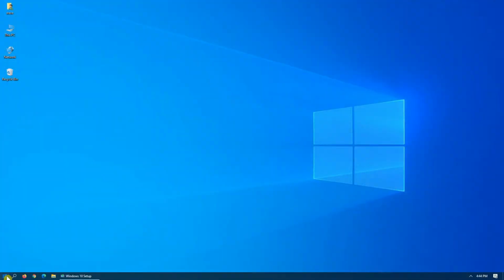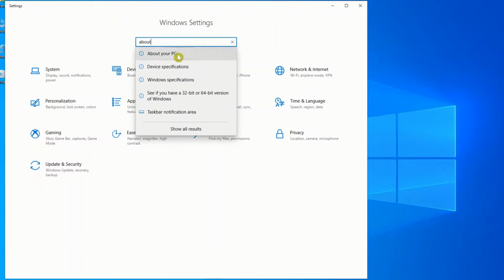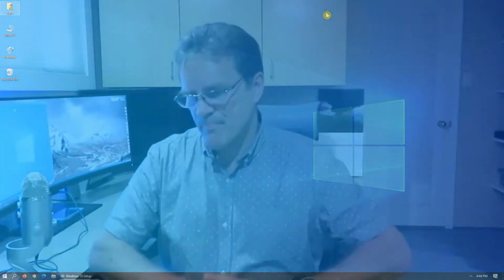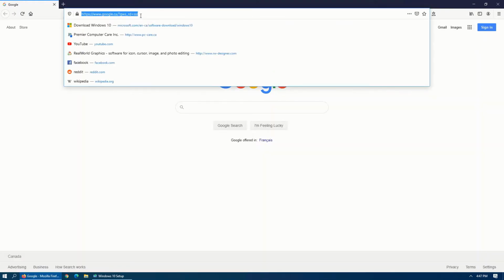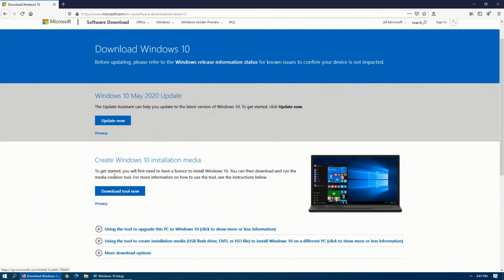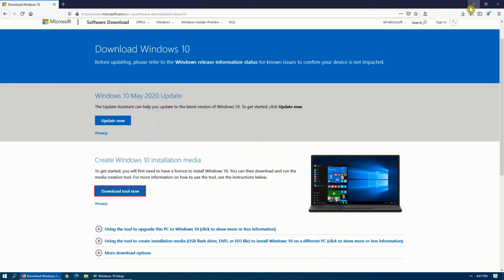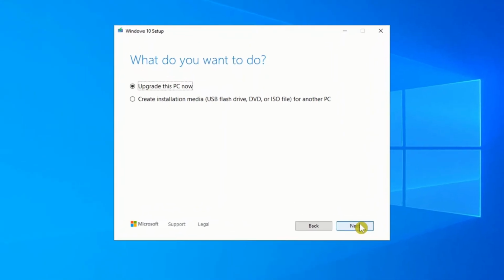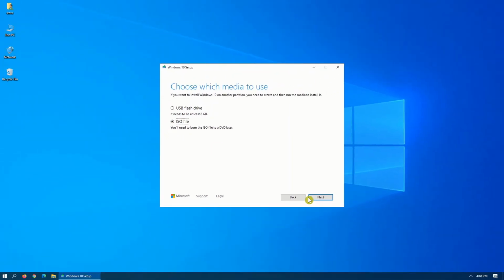Windows version and how to upgrade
Windows 10 was released on July 29, 2015 and since that time, there have been 9 additional updates which makes it 10 in total up to August 2020.  Updating does not always happen automatically so how do you check your version of Windows and more importantly, how do you update it?

Here is a list of all Windows 10 versions:

 • 1507 = July 29, 2015.  Build 10240.  End of service = May 9, 2017
 • 1511 = November 10, 2015.  Build 10586.  End of service = October 10, 2017
 • 1607 = August 2, 2016.  Build 14393.  End of service =  April 10, 2018
 • 1703 = April 5, 2017.  Build 15063.  End of service = October 9, 2018
 • 1709 = October 17, 2017.  Build 16299.  End of service = April 9, 2019
 • 1803 = 1803 April 30, 2018.  Build 17134.  End of service = November 12, 2019
 • 1809 = 1809 November 13, 2018.  Build 17763.  End of service = November 10, 2020
 • 1903 = 1903 May 21, 2019.  Build 18362.  End of service = December 8, 2020
 • 1909 = 1909 November 12, 2019.  Build 18363.  End of service = May 11, 2021
 • 2004 = 2004 May 27, 2020.  Build 19041.  End of service = December 14, 2021